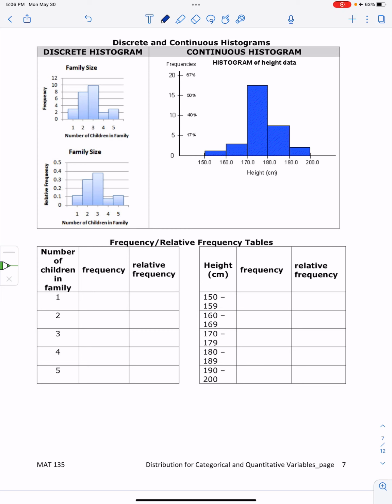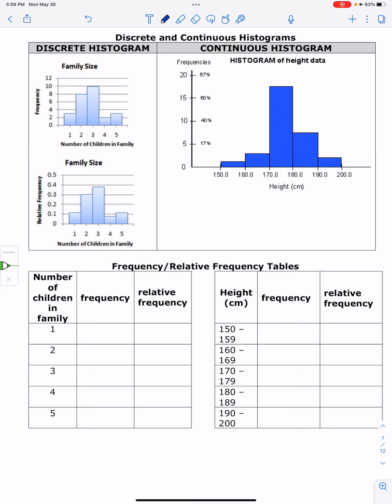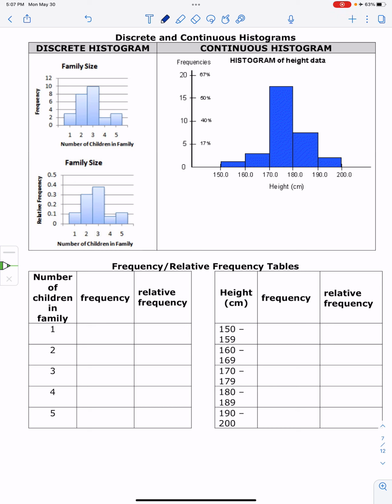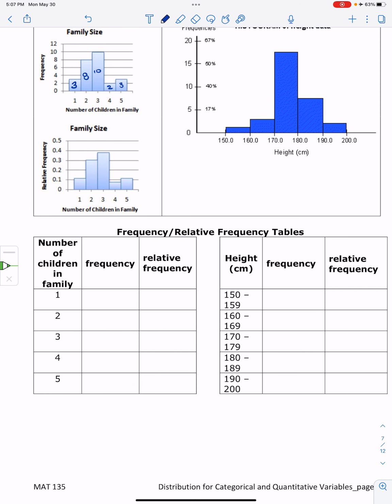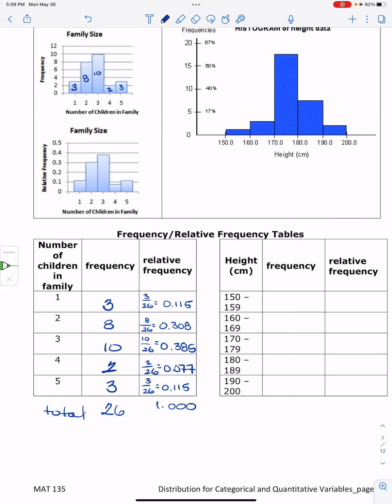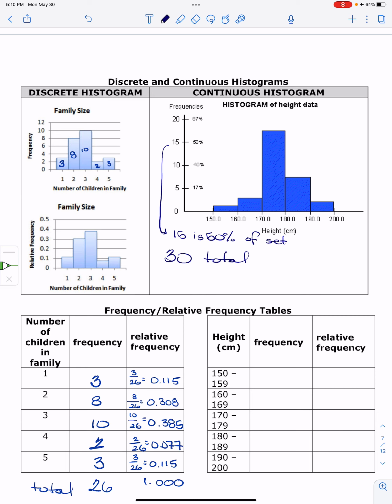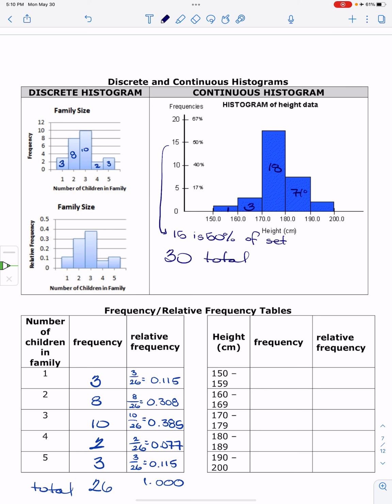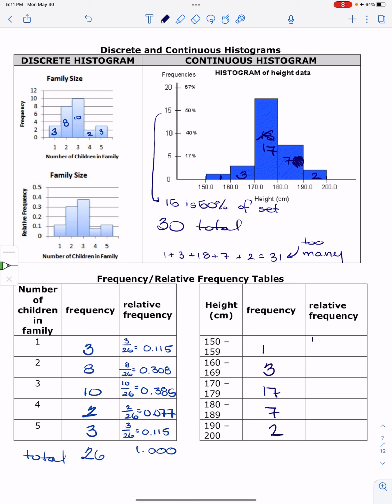Mod 4 Pt 1 pg 7